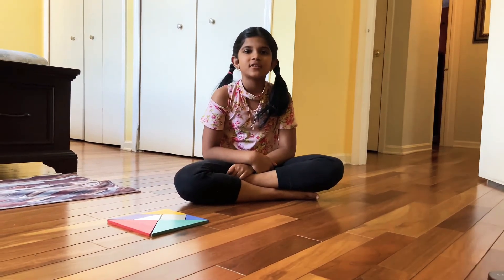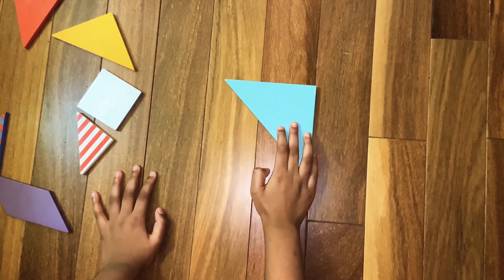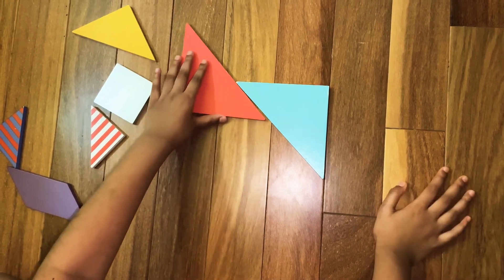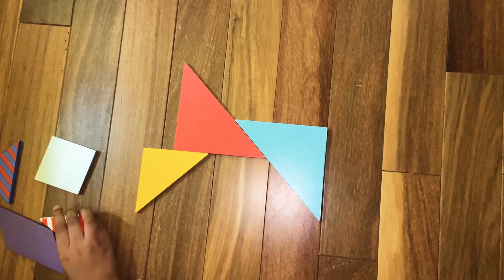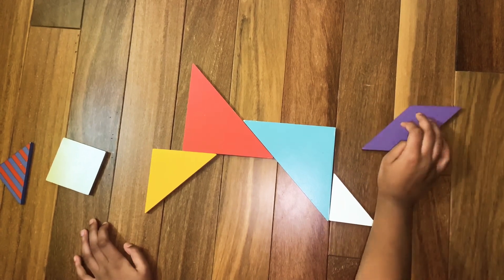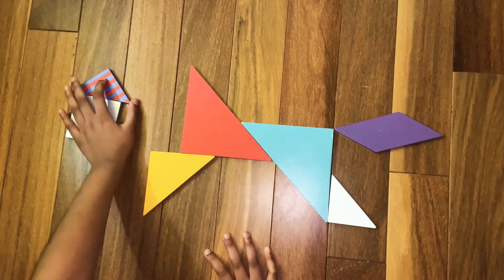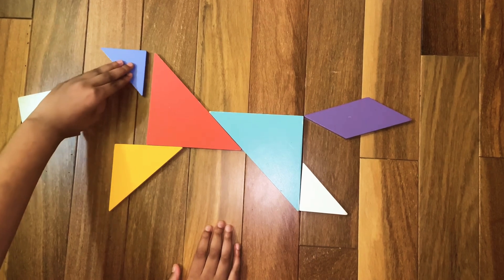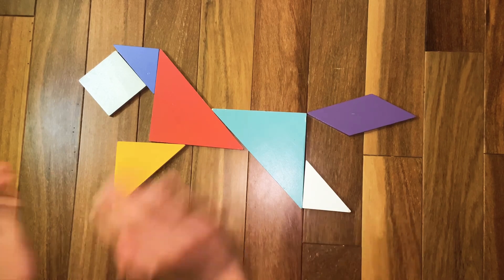Super Easy Tangram Tiger | Easy Tangram Lion | Tangram for kids | Tangram Animals by Saanvi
Exploring Tangrams
The Tangram is a deceptively simple set of seven geometric shapes made up of five triangles (two small triangles, one medium triangle, and two large triangles), a square, and a parallelogram.
The order of the Tangram
1. Isosceles Right Triangle (Large) 1
2. Isosceles Right Triangle (Large) 2
3. Parallelogram
4. Isosceles Right Triangle (Small) 1
5. Isosceles Right Triangle (Small) 2
6. Isosceles Right Triangle (Middle)
7. Square
Here you will learn how to make tiger or tangram lion easily.